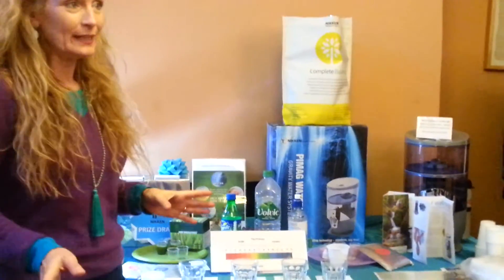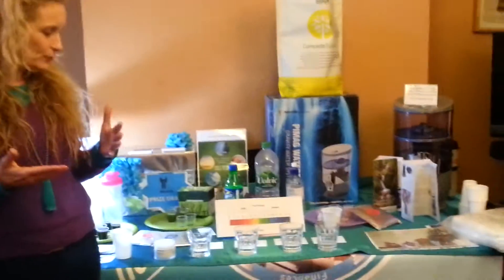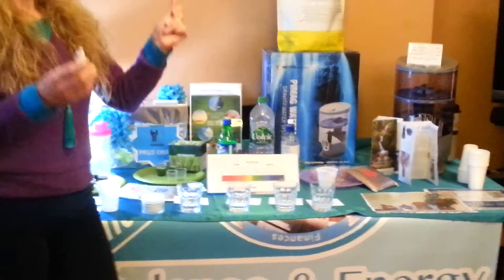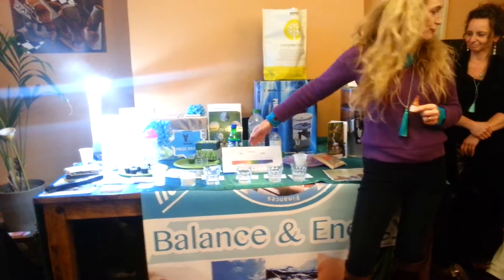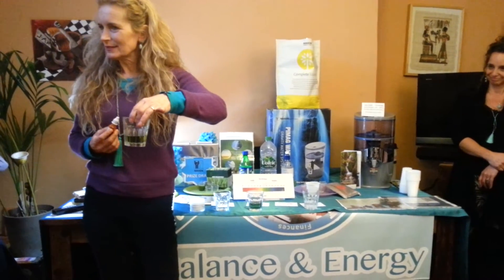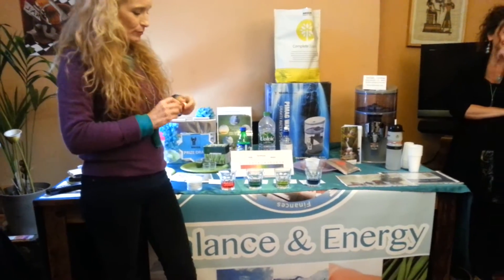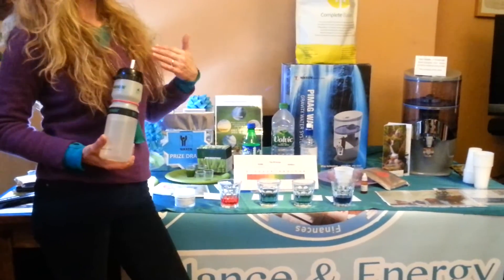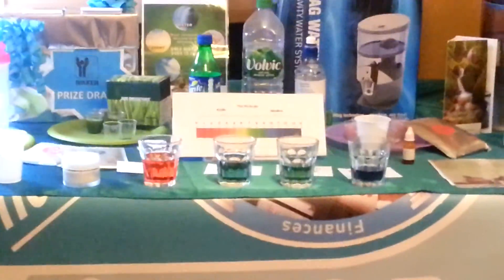Alkaline Water Filter Demo with the Nikken Pimag Waterfall and Sports Bottle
Claire Johnson demonstrates the pH alkalinity of various waters. These amazing free standing Water Filters retail for approx £270 in the UK and the portable Sports Bottle approx £45 (+ p&p) (please call if you are in mainland EU, or Worldwide). To find out more about the Nikken Pimag ® products please